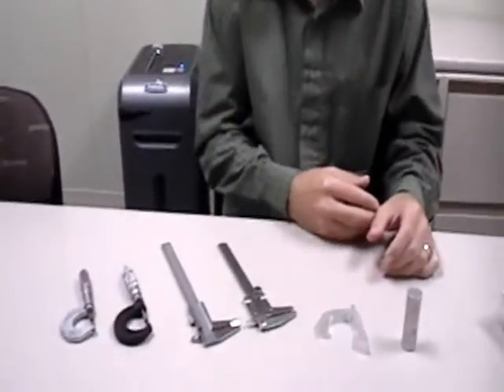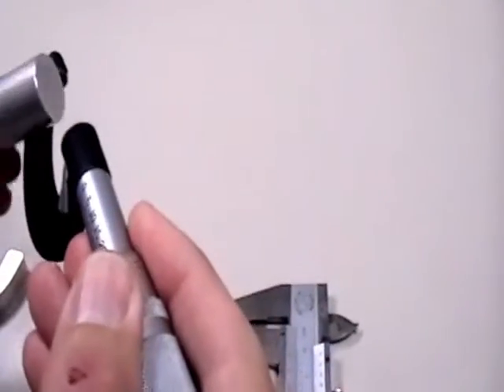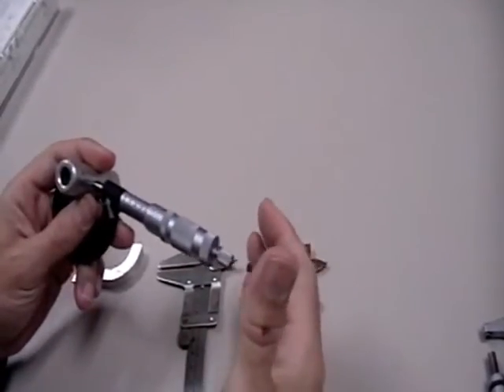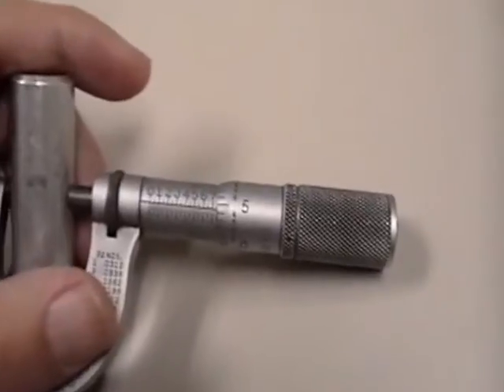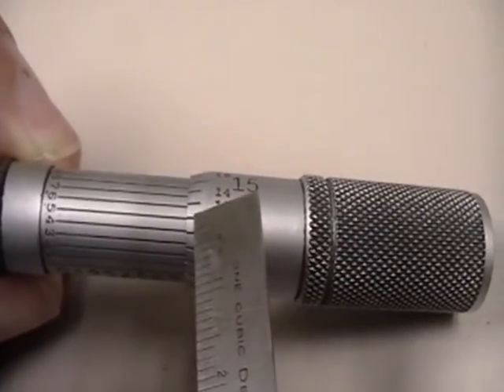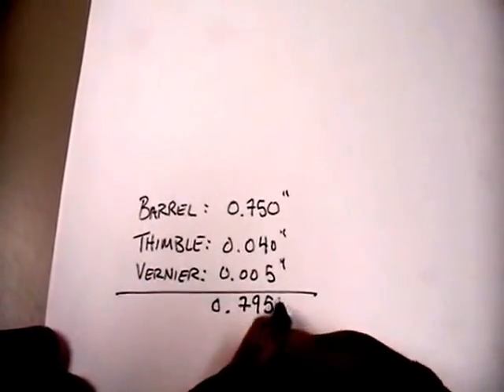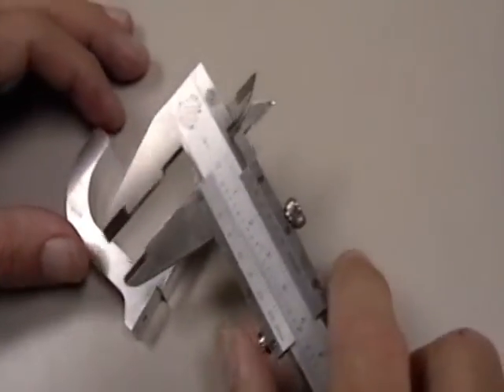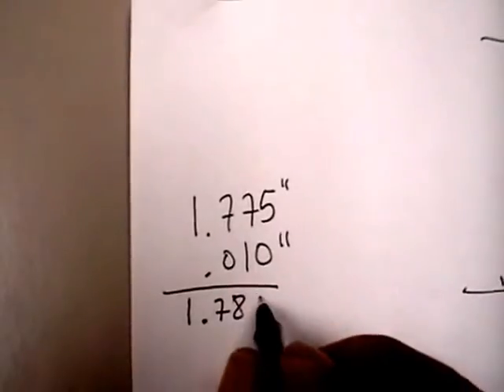Unit 5 Micrometer & Caliper Use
Video demonstrating how to use an English Vernier Micrometer, a Common Metric Micrometer and a Vernier Caliper. Created for Vocational Math 1 at Madison Area Technical College.